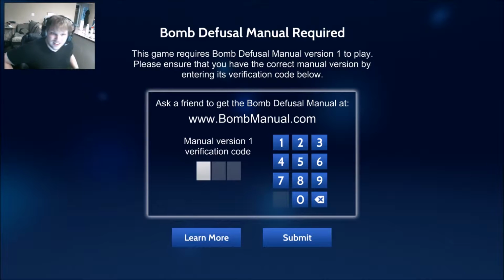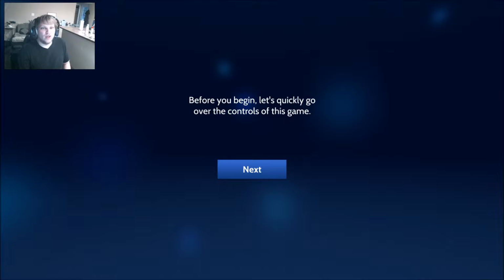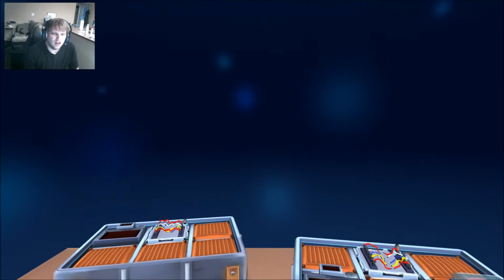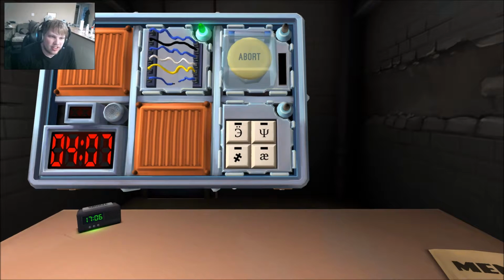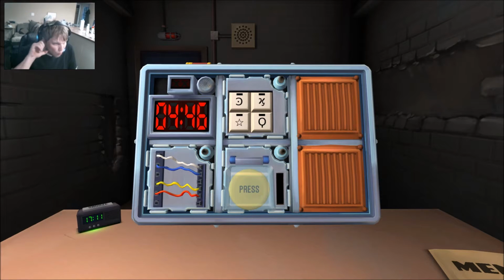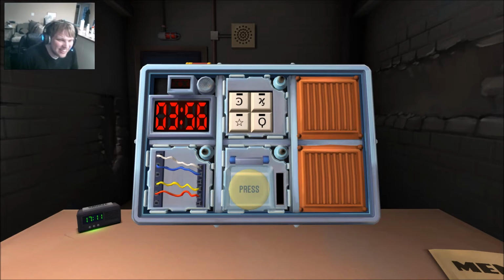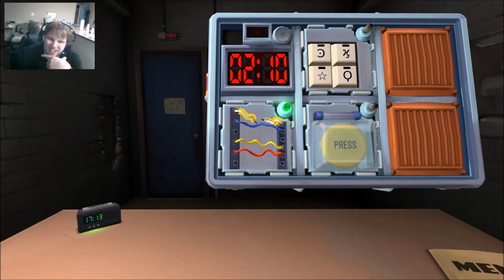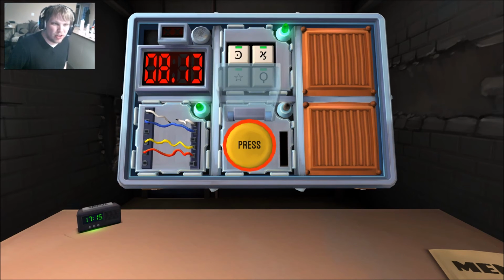WIndscar Plays Keep talking and NoBody Explodes